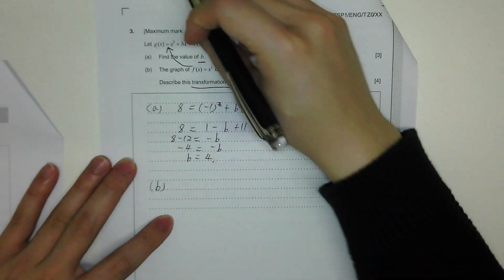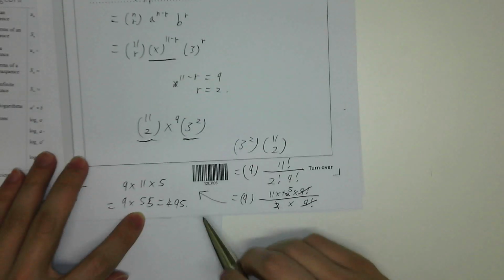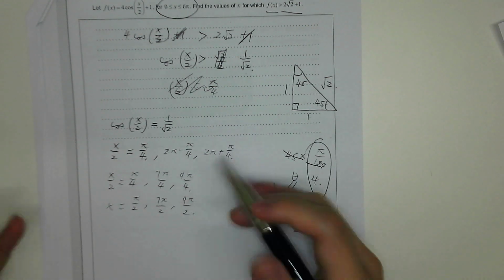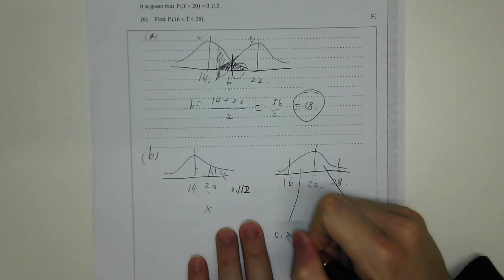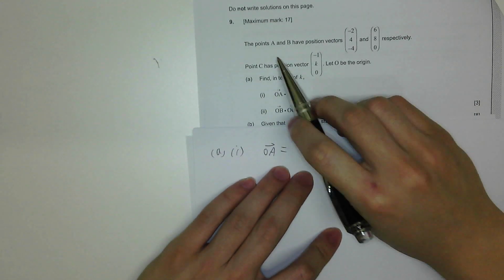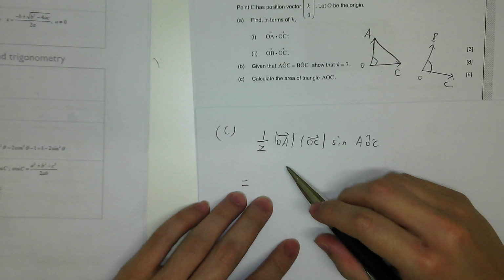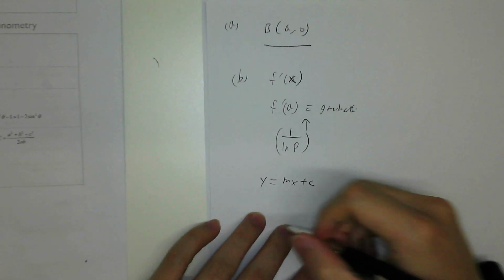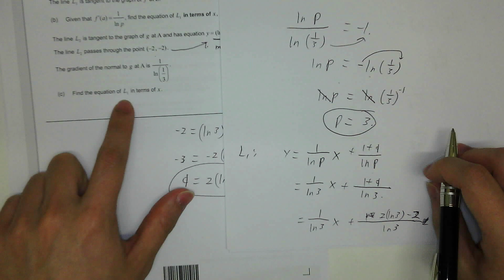IB Maths SL Nov 2019 Paper 1 Solution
CM Square Learning Center is the leading IB tutorial center in Hong Kong. We offer individual lesson, group class and also online lesson (if you study aboard) to IB / IBMYP / IGCSE / GCSE students in Hong Kong.